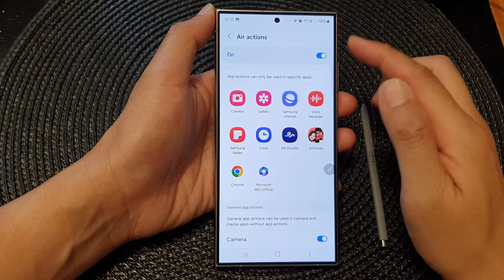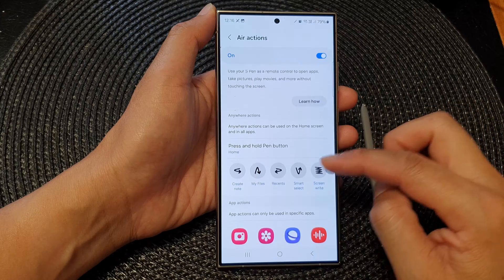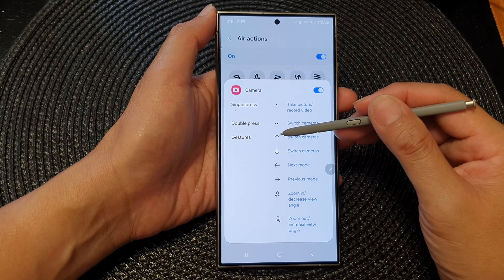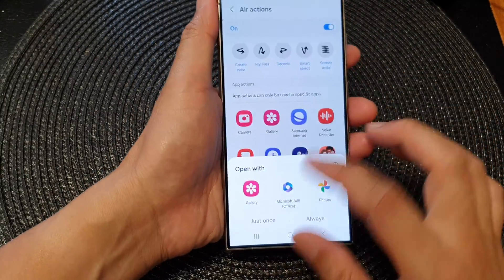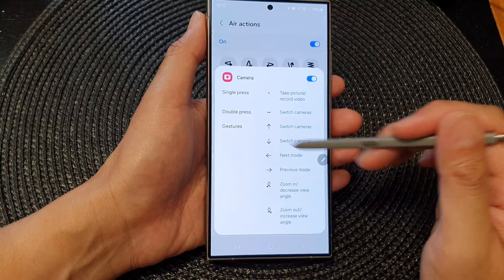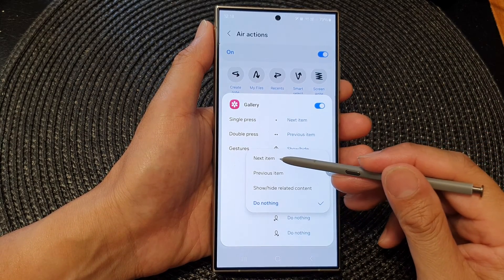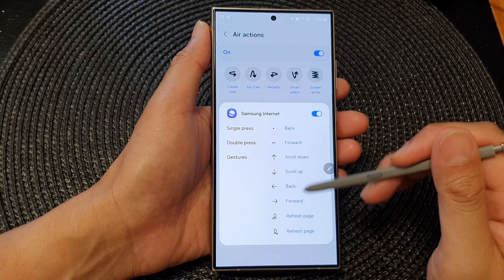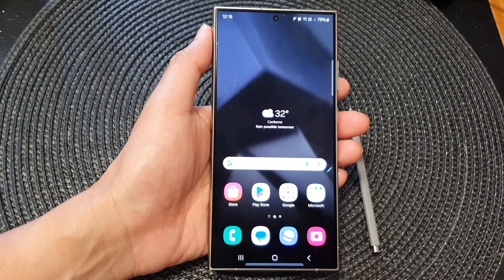Galaxy S24/S24+/Ultra: How to Set S Pen Air Actions For Specific Apps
Welcome to our comprehensive guide on setting up S Pen Air Actions for specific apps on your Galaxy S24, S24+, or Ultra! The S Pen is not just a stylus; it's a powerful tool that enhances your productivity and creativity. In this tutorial, we'll walk you through the step-by-step process of customizing Air Actions to streamline your app experience. Learn how to assign specific actions to your favorite apps, making navigation and multitasking effortless. Join us and unlock the full potential of your Galaxy S24's S Pen capabilities today!